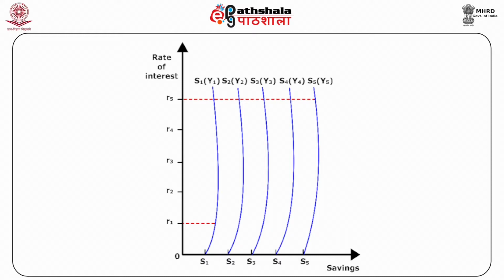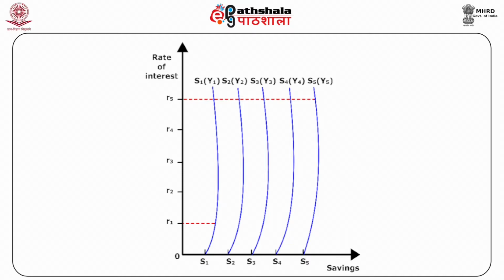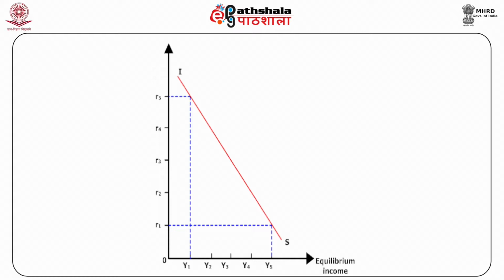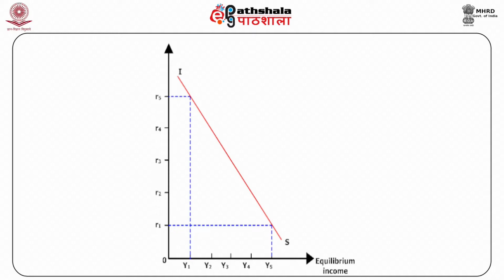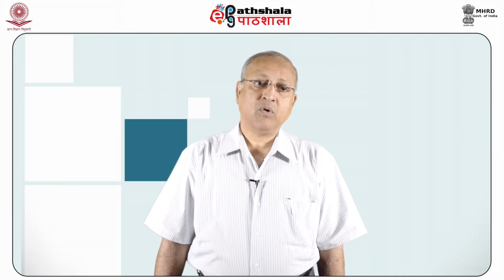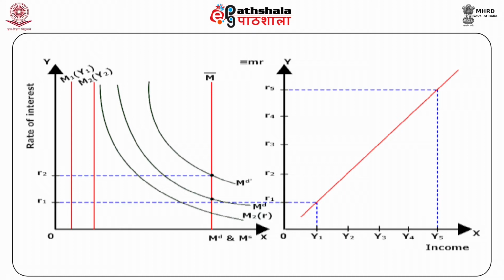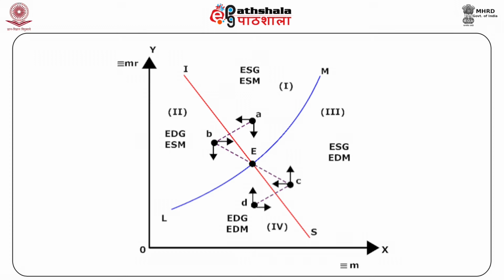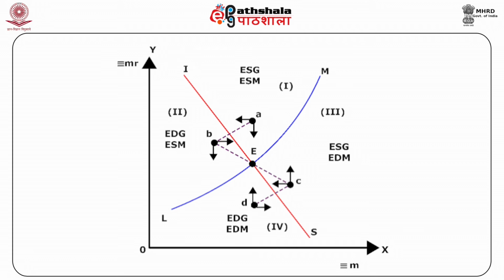IS-LM Framework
Subject : Commerce

 Course  : Post Graduate